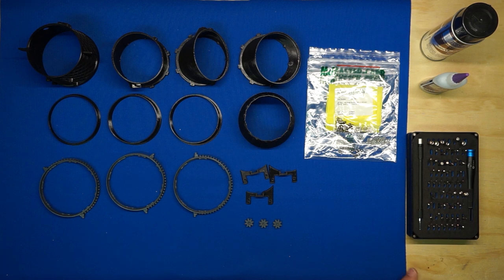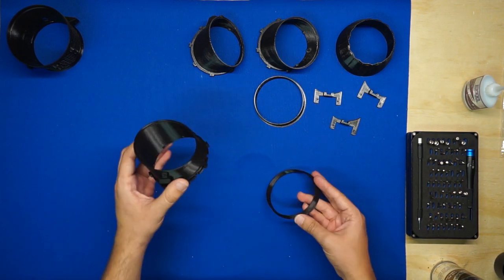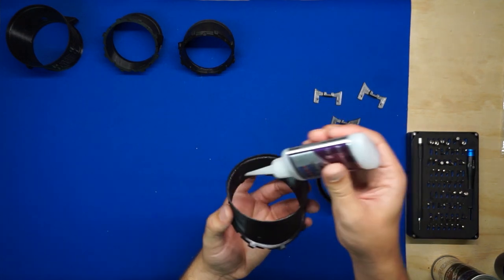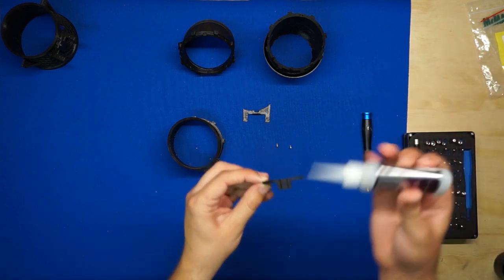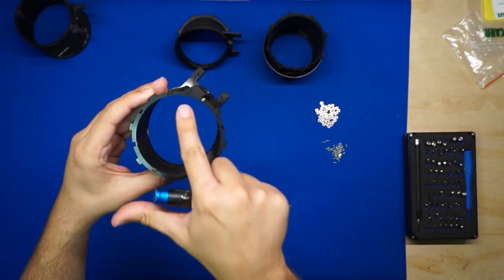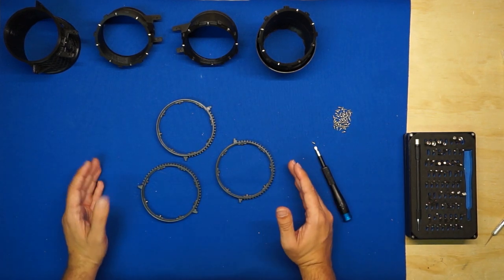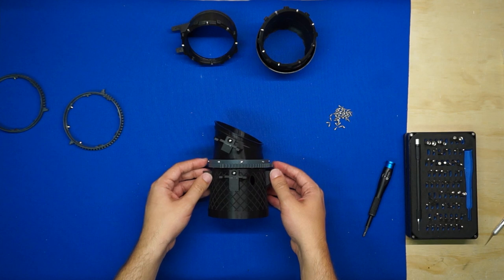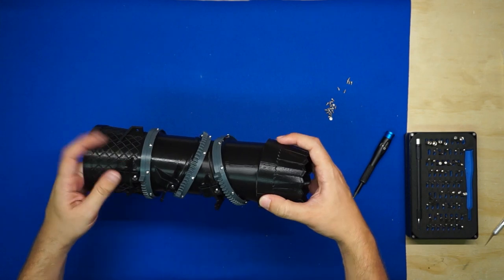3BSM Build Guide 1 - Assembly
Part 1 of the video build guide series for the 3BSM - a three-bearing swivel module for VTOL aircraft. This video covers mechanical assembly of the printed components with bearings and fasteners.